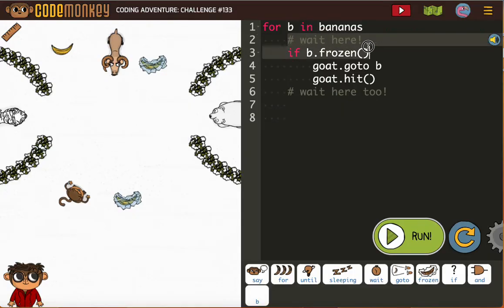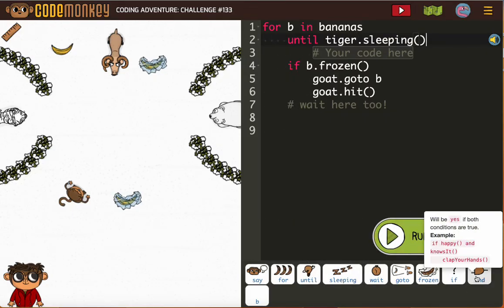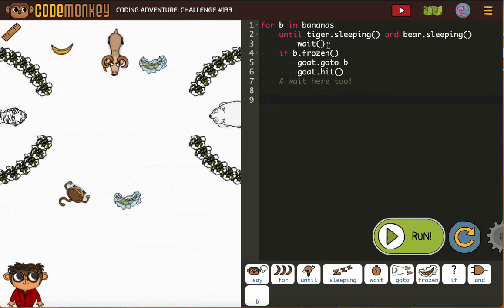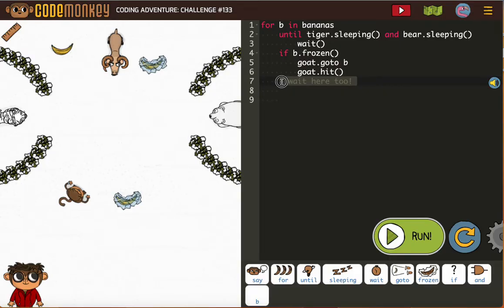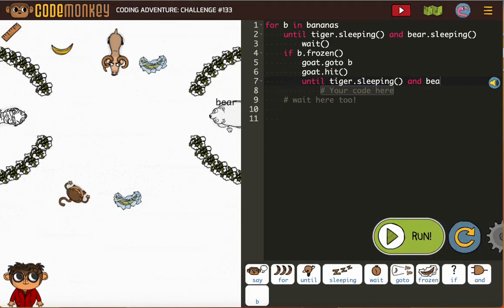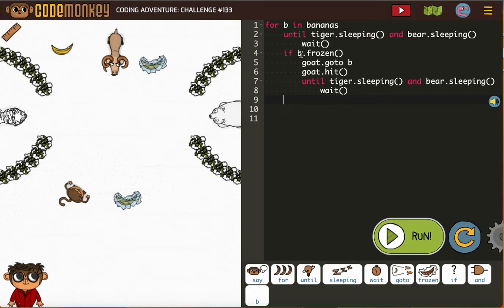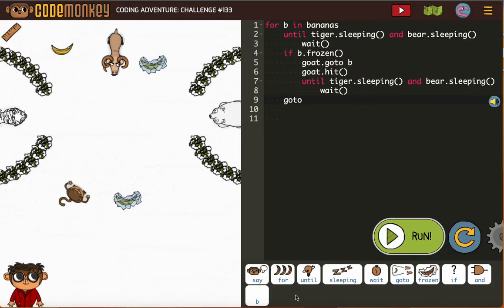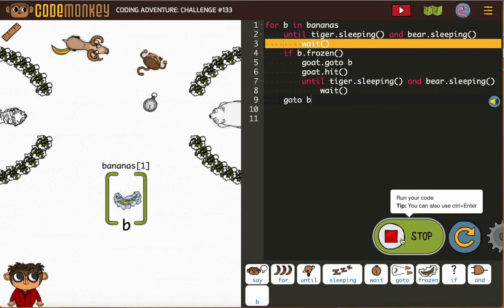Coding Adventure 133